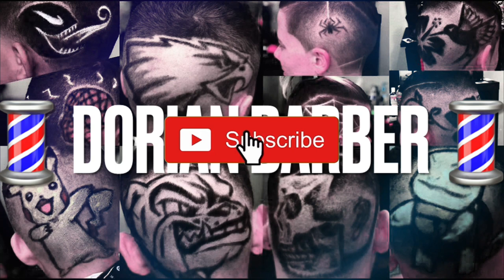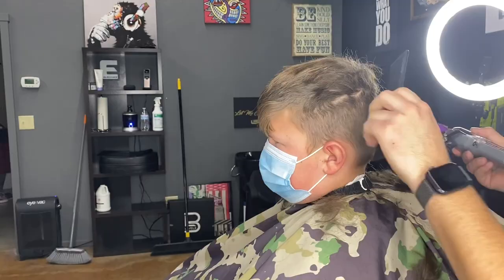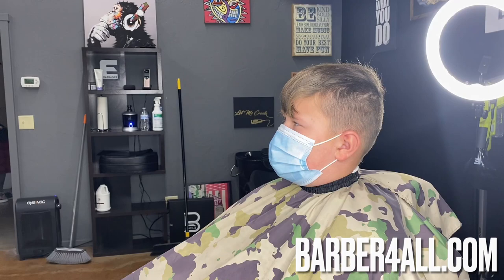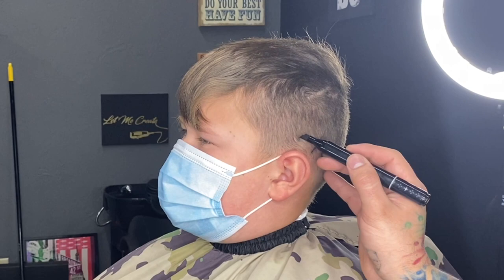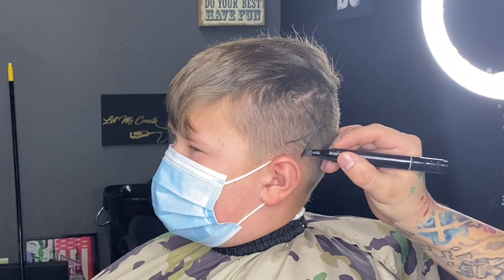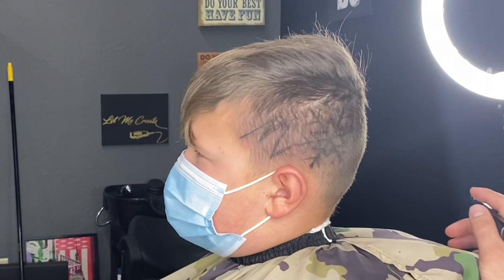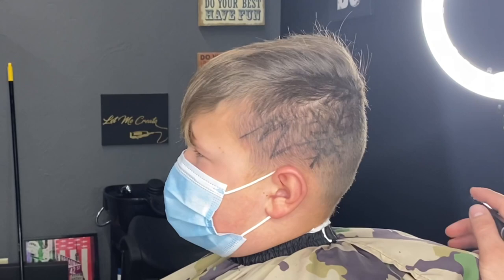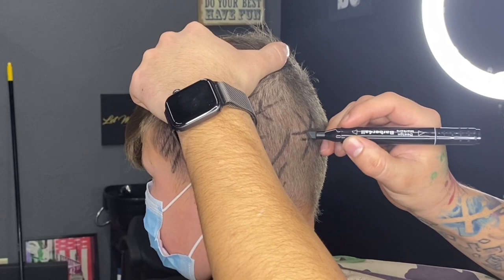How to draw Snowflake Winter Barber Design